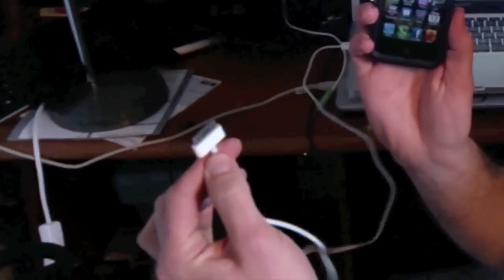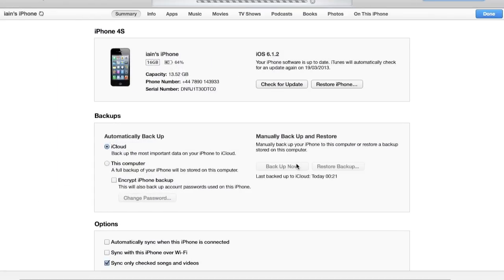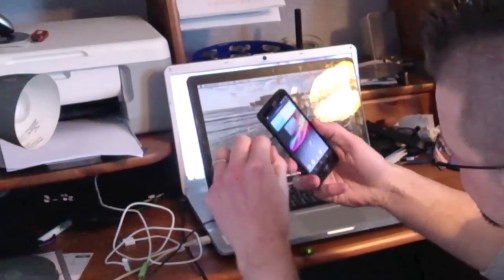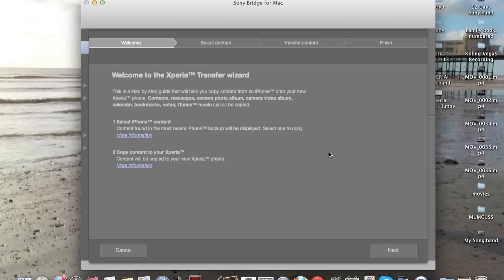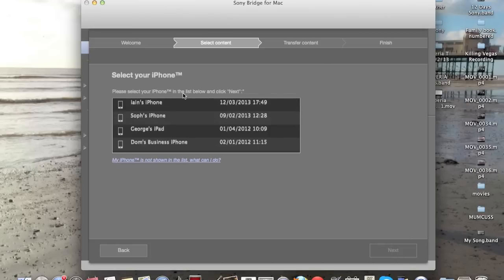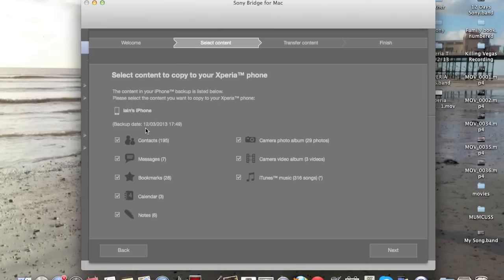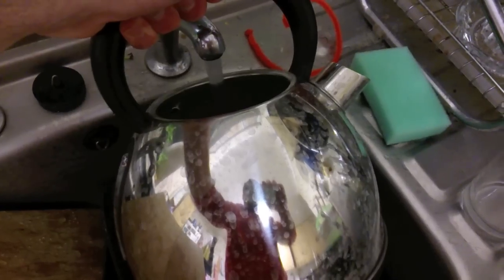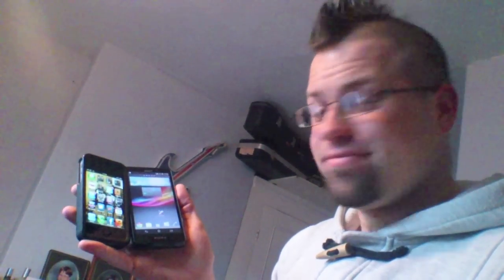Xperia Tips #2 Xperia Transfer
In this video, I'll show you how easy it is to transfer your data from your iPhone straight onto an Xperia handset.

Using Xperia Transfer you can copy over all your texts, contacts, calendar entries, music library, pictures and videos, and also your bookmarks in just a couple of easy steps!